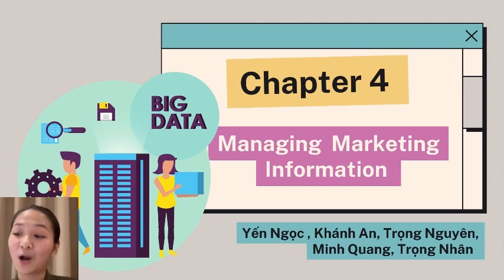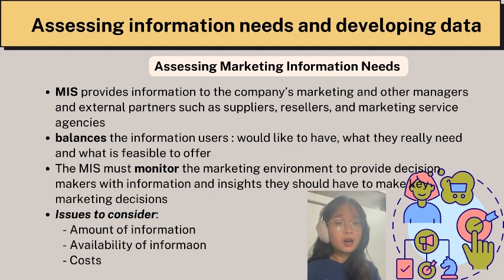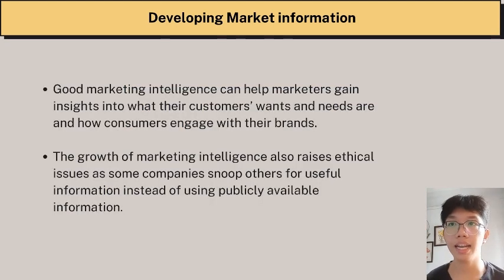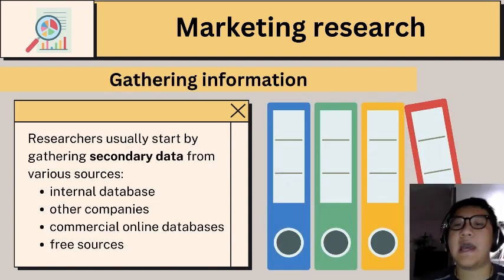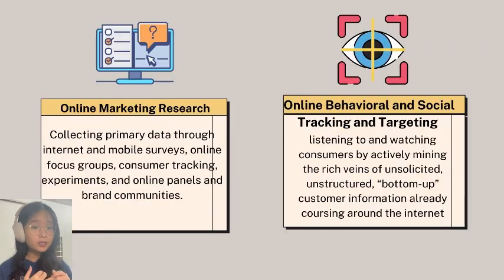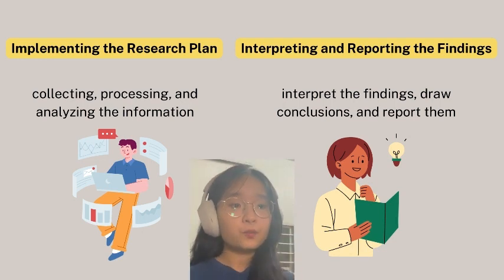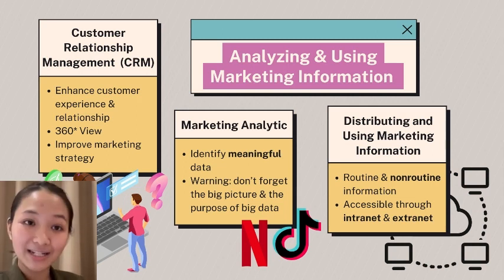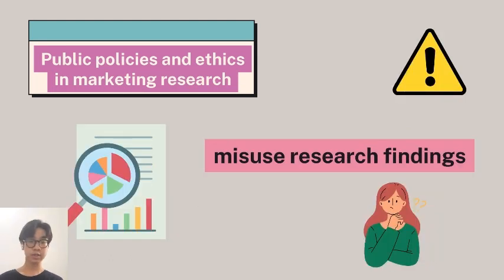Chapter 4 - Managing Marketing Information